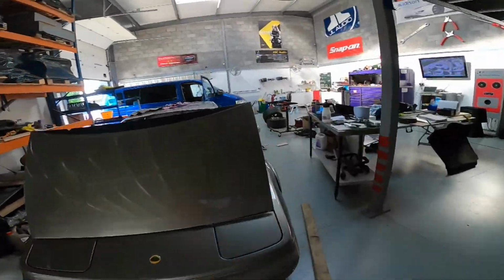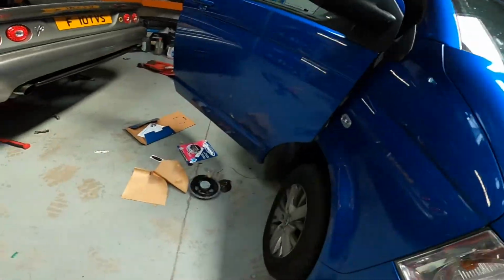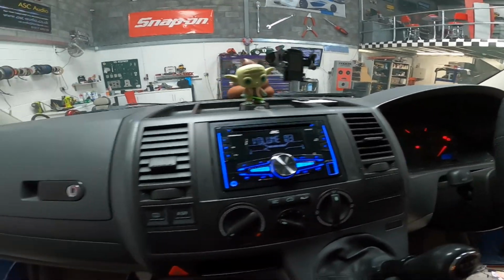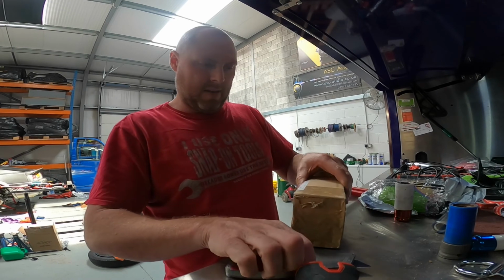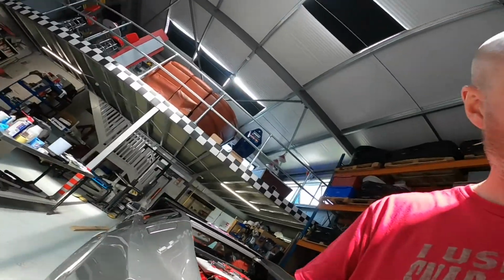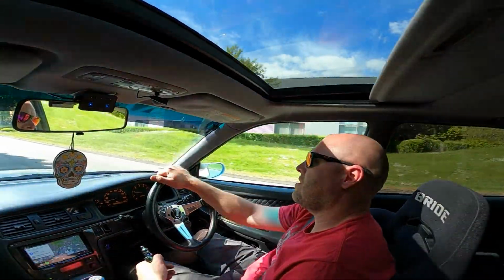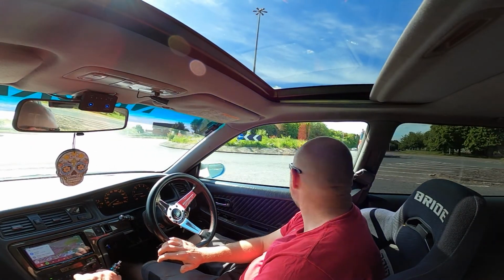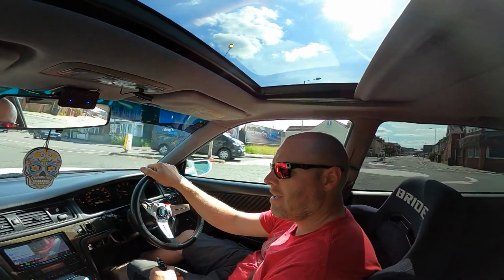ascepisode52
hey guess what something works